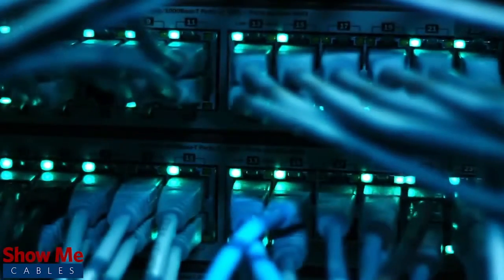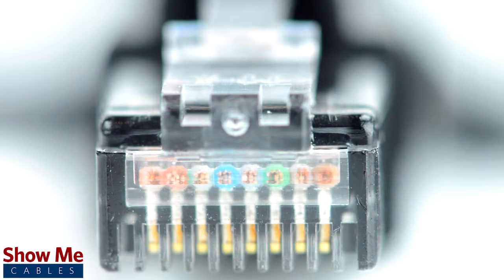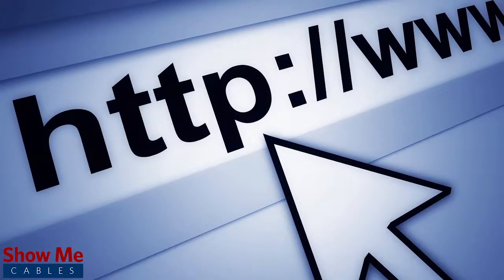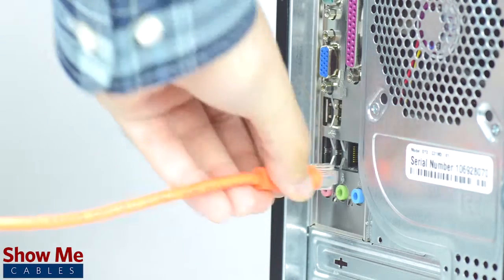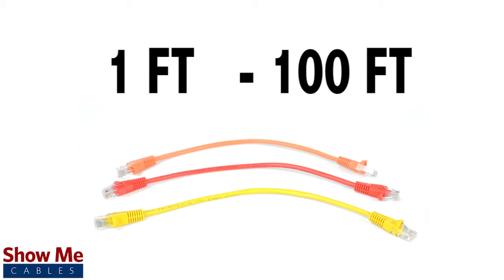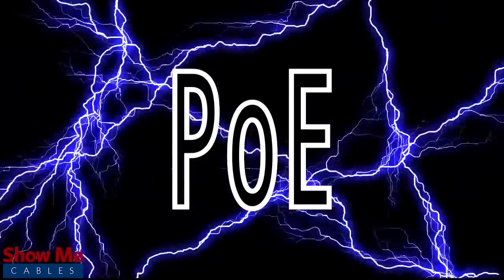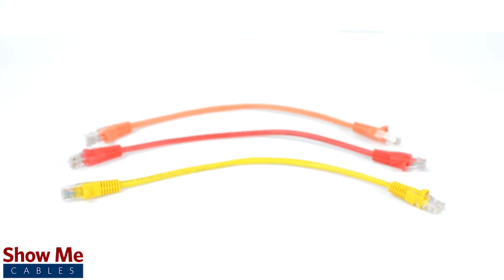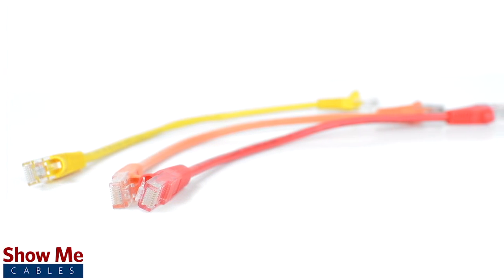Cat6 Crossover Patch Cables - Quickly & Easily Connect Your Network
Do you need a reliable, high speed data connection for your home, office, or business?

Our Cat6 crossover cables are made using 4 twisted pairs of 24 gauge pure copper conductors and a standard PVC jacket.

The cables are made using stranded conductors for maximum flexibility and are pre-terminated with RJ45 connectors and boots.

Crossover cables are different from a standard Cat6 cable.  A standard Cat6 cable can be used to connect from a modem or router to provide an internet signal.  But a crossover cable is used to transfer files directly between computers and is not capable of providing an internet signal.  This is due to a different wiring pinout for crossover cables.

Crossover cables can be useful in setting up a small home or office network without the need of an internet connection.  You can connect multiple computers to one another to allow for data transfer without the use of a router or remote storage.

They are available in multiple colors and a variety of lengths ranging from 1-100 FT and can be custom made to a specific length if that is needed.

Be aware, the distance limitation for Cat6 is 300 FT and it is not recommended to exceed this distance for custom assemblies.

Cat5e is capable of bandwidth of 550 MHz and verified for gigabit ethernet speeds.

The cables are also able to send power over ethernet or PoE to supply power to compatible devices.  Commonly used for certain IP cameras, phone systems, and routers.

Our Cat6 patch cables provide a high speed, durable, and cost effective solution for your wiring needs.

For all of your cable and accessory needs, choose Show Me Cables.